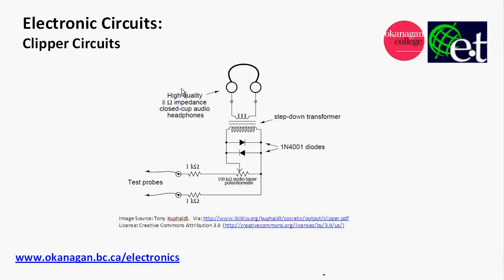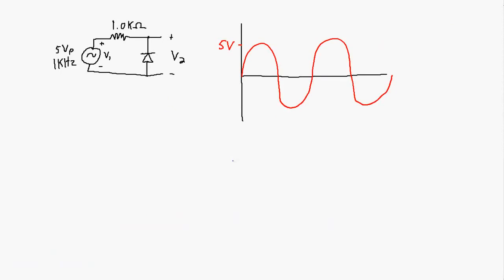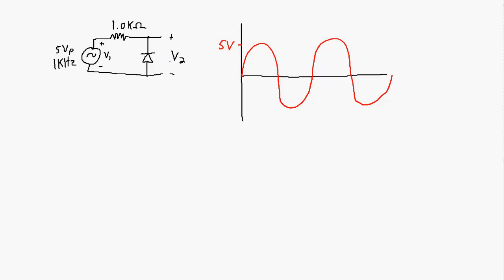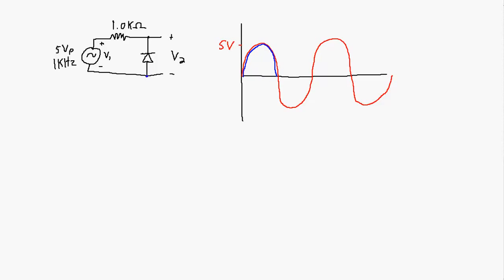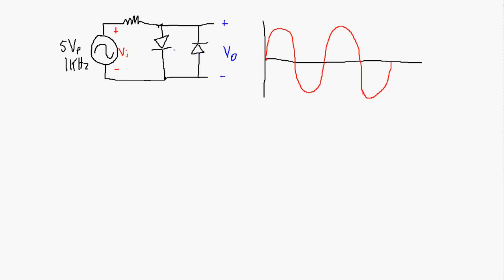Clipper Circuits with Diodes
The role of diodes in clipper circuits, what clipping is and how the diodes do the clipping.